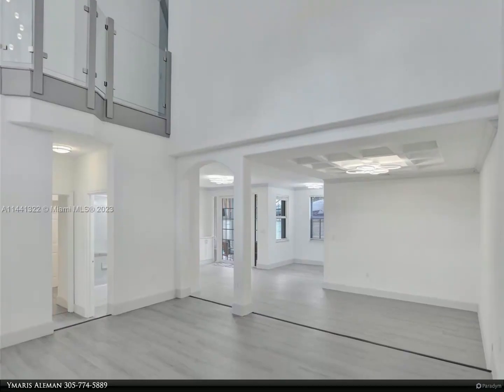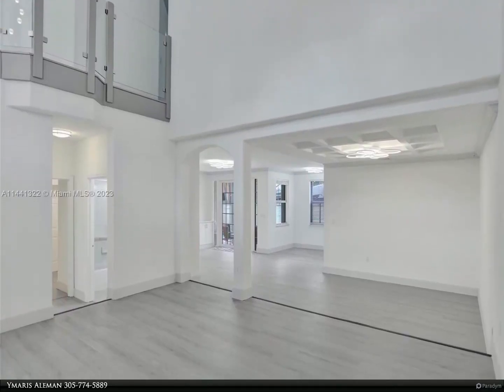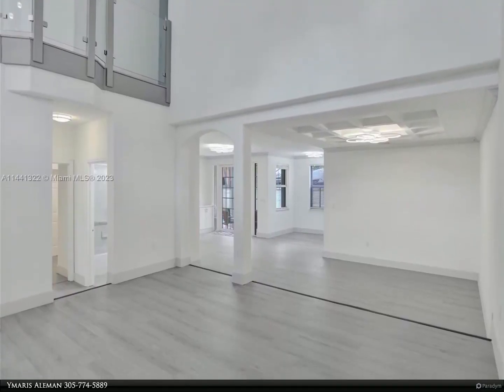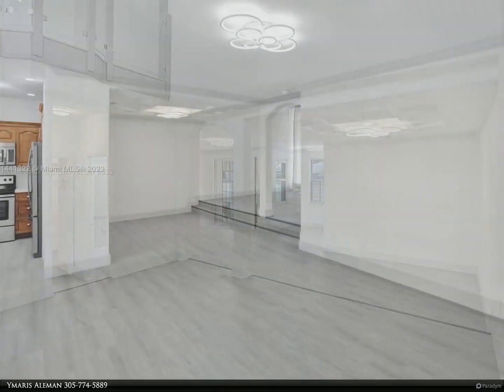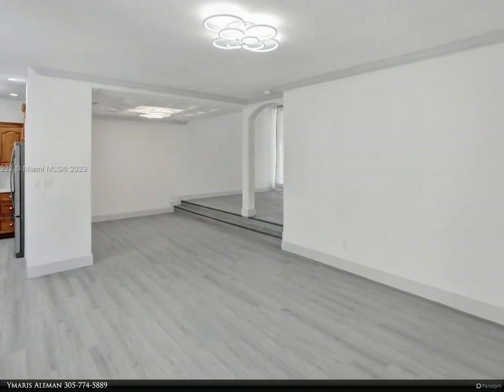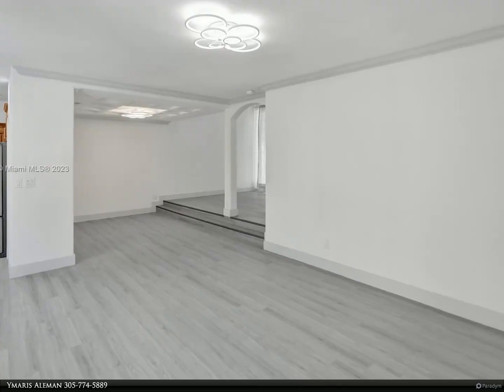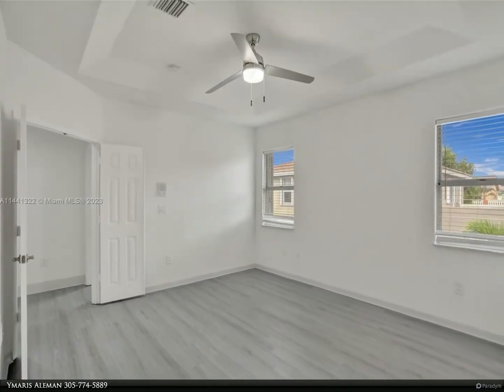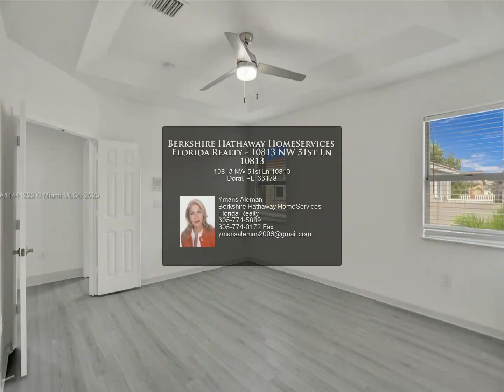Berkshire Hathaway HomeServices Florida Realty - 10813 NW 51st Ln 10813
10813 NW 51st Ln 10813

Awesome Mediterranean style house in the beautiful gated Community of Piazza Vecchia at Doral
2 Story, 4 bedroom, 3.5 bath, (1 bedroom and 1bath downstairs). Big family room,
formal living/dining. Updated kitchen, granite counter tops, with SS appliances, Wood laminated floor all around,
the house. Spacious fenced patio with screened pool and shower/cabana bath, Huge roof top terrace. Accordion Shutters.

Ymaris Aleman
Berkshire Hathaway HomeServices Florida Realty